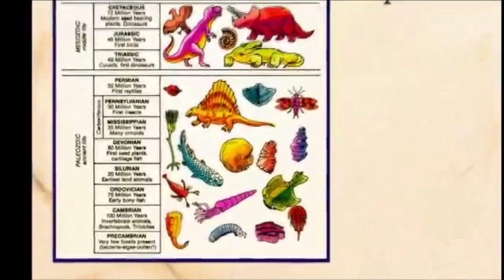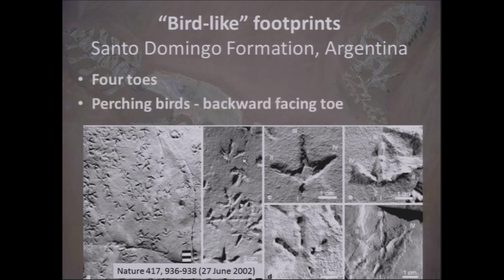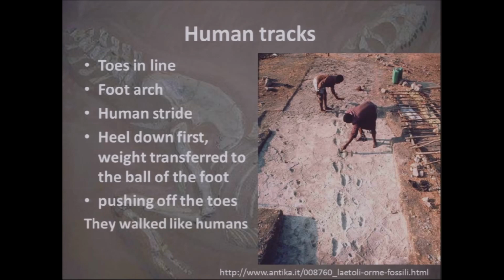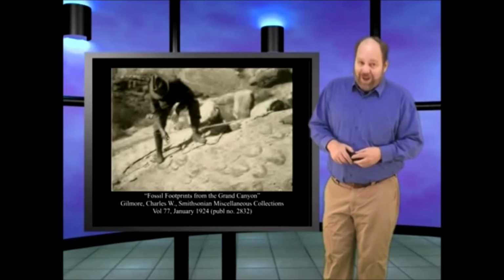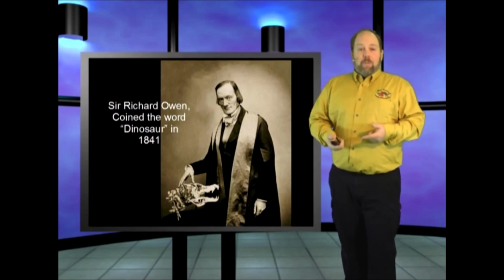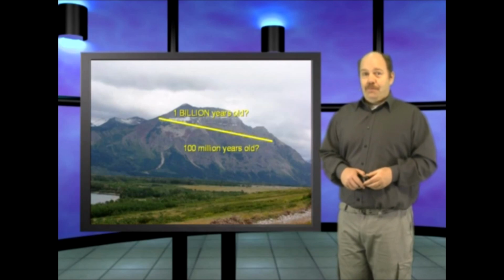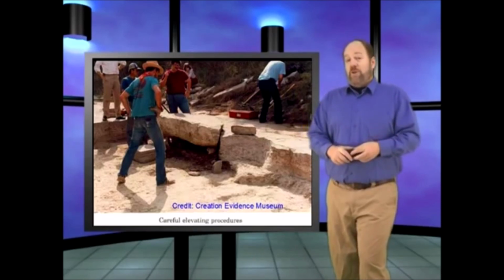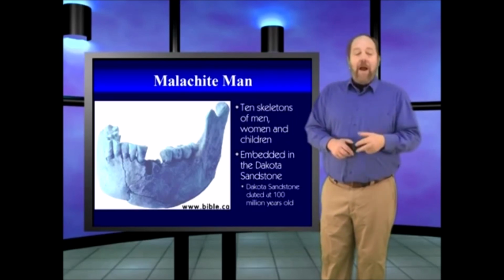The Geologic Column: OOPArts